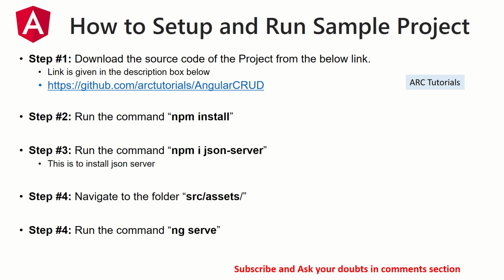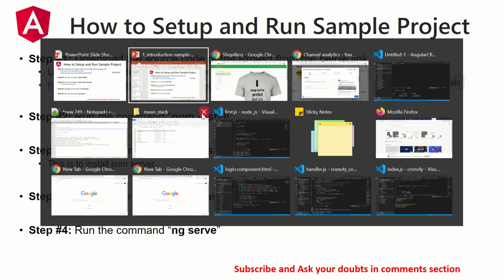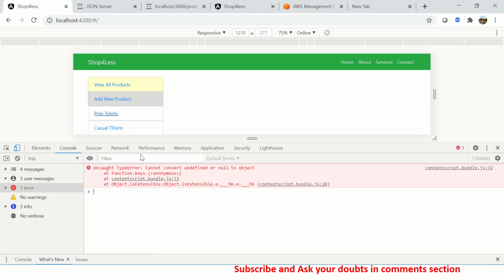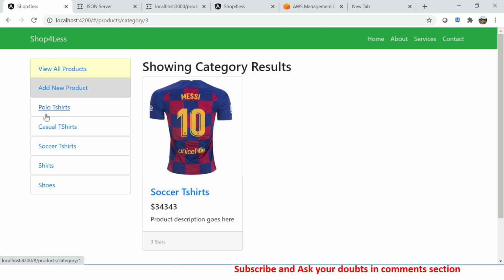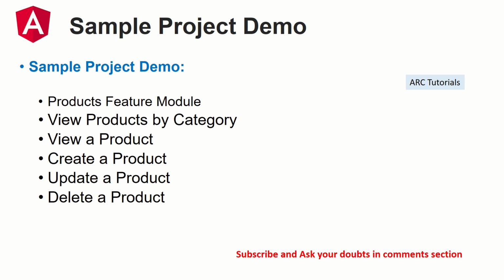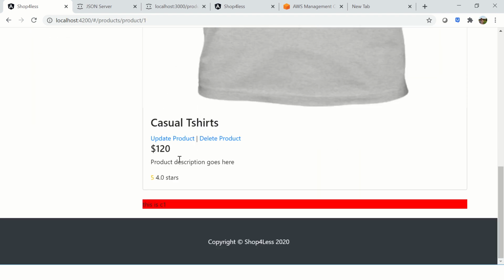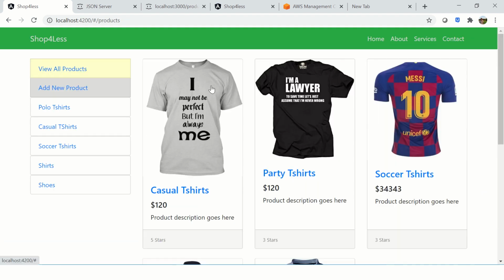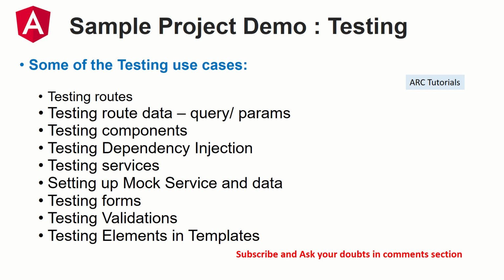Angular Testing Tutorial #1 - Sample Project Setup